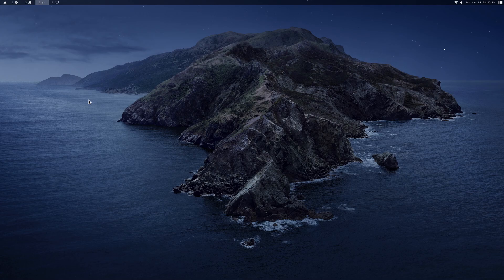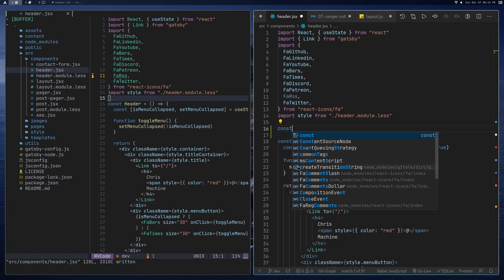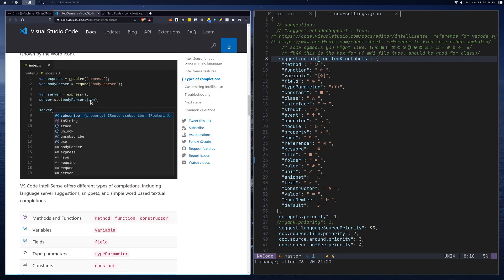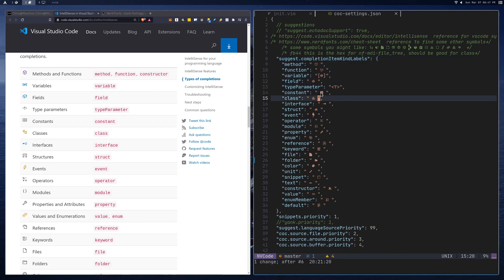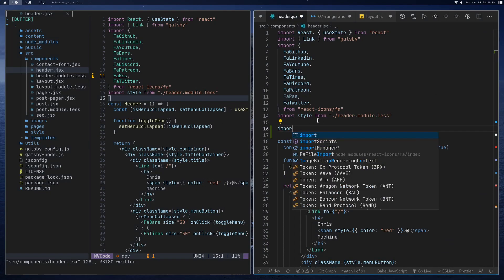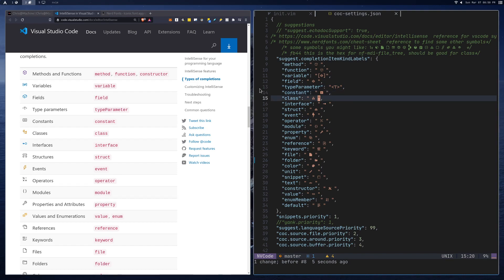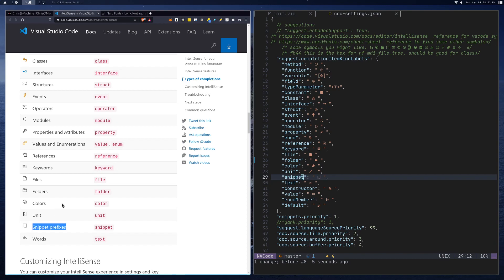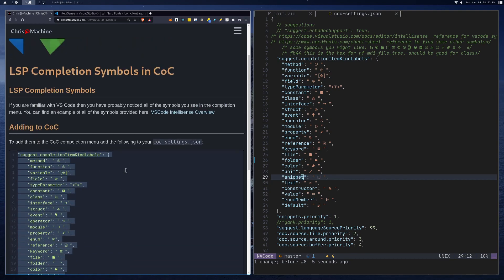Neovim - LSP Completion Symbols with CoC